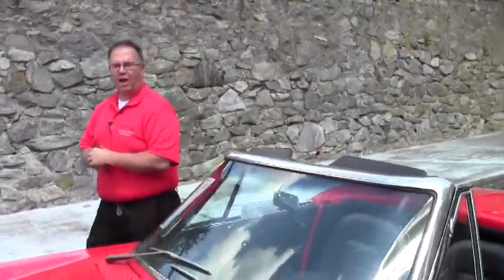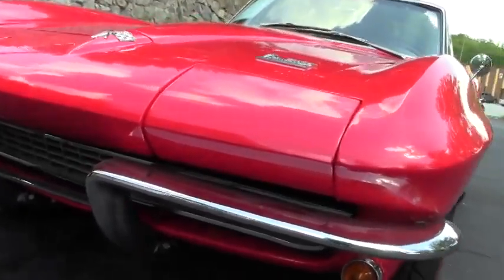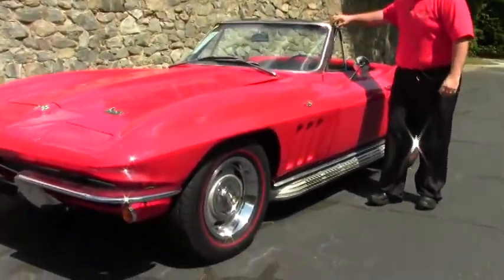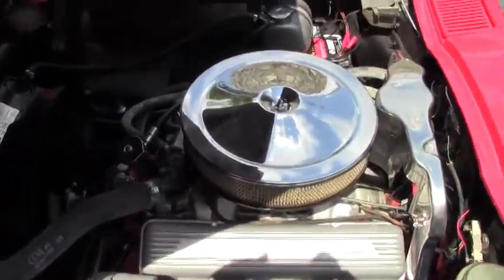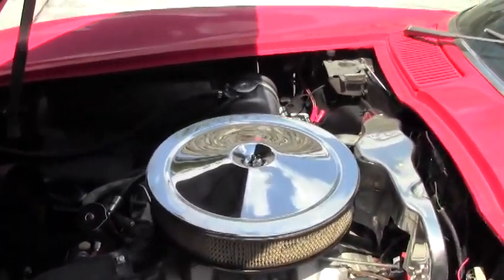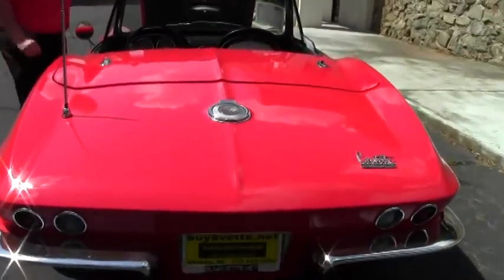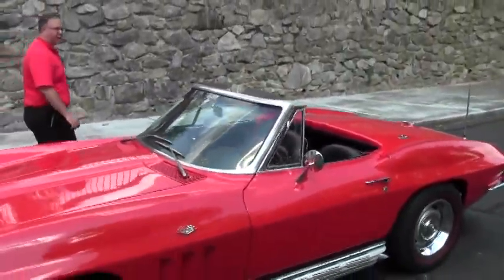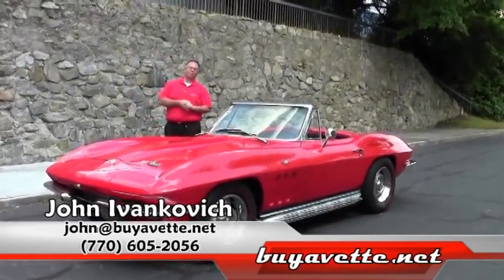1966 Corvette Convertible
1966 Corvette Convertible For Sale

Code correct Rally Red exterior, code correct Black vinyl interior, White convertible top. Numbers matching 300hp 327ci engine, 4 speed manual transmission. Features include power steering, side exhaust, knockoff style wheels, goldline tires, AM/FM radio, power antenna, traffic hazard lamp switch. Originally assembled on June 15, 1966, this 1966 Corvette Convertible is in nice condition, and is optioned with desirable power steering. This car's paint looks to be newer, and is vg with a beautiful shine. Convertible top looks to be somewhat newer, and is vg with a vg window. All exterior glass in this car shows a correct date code. Chrome bumpers and exterior door handles are in good condition with an older or original finish. Weatherstripping looks to be slightly older, and is in good condition. Taillights are vg with no cracks. Knockoff style wheels are vg, with good condition spinners, and Firestone Super Sport bias-ply goldline tires showing nearly full tread depth remaining at an average of 13/32nds. The interior of this 1966 Corvette Convertible shows good condition older or original seat covers, steering wheel, center console, and dash pads. Carpet is good-vg, and gauges are vg. Clock is currently working with a quartz movement, and correct appearing AM/FM radio is in place. The numbers matching engine in this car shows original casting date June 8, 1966, and final assembly date June 15, 1966. Correct air cleaner, carburetor, ignition shielding, hose clamps, and exhaust manifolds are all in place, and added L79 style valve covers have been polished. Frame is solid and rust-free. This car has been fully serviced, and all instrument gauges, lights, turn signals, brakes, engine, transmission and rear-end are all in good operating condition. We can't seem to keep nice midyears in stock, call us before this one's sold!